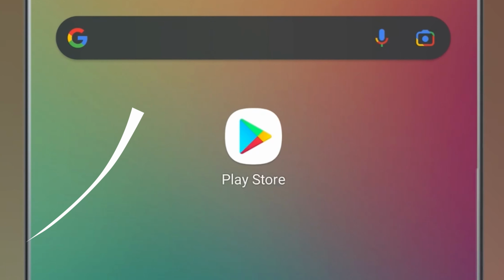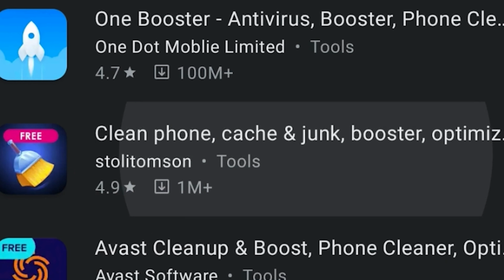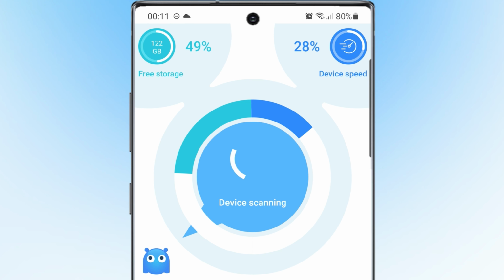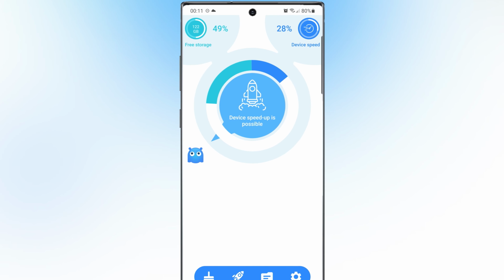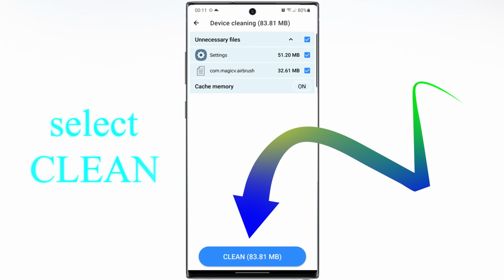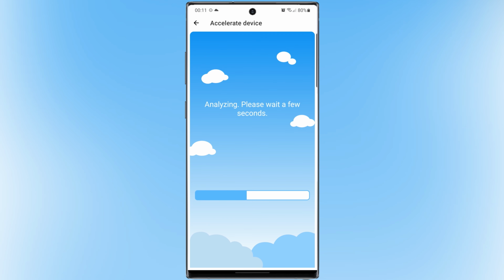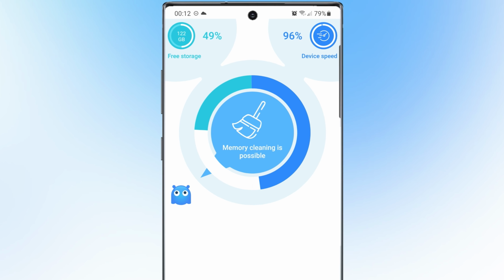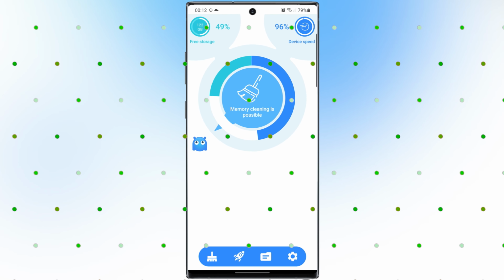How To Free Up Space In Android - Free Up Space On Android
If you're looking for how to free up space in android, this video is for you.
Clean phone, cache & junk, booster, optimizer is a powerful application for smartphone performance optimization. This app will help you improve performance of your device and make sure that your phone is at its most efficient and easy-to-use.

Main features:

- Phone cleaning
This app is a very effective device cleaner.
Device cleaning includes junk removal, deleting obsolete and residual files, memory and cache cleaning, applications cleaning, etc.
Optimize memory usage of your device and enjoy your smartphone to its full potential!

- Device booster and speed-up
You’ll be amazed at how fast your device runs!
Clean phone, cache & junk, booster, optimizer app will notably speed-up games, programs and applications (including Telegram and other important programs and messengers).

Clean phone, cache & junk, booster, optimizer app is super easy to use: the app will analyze and find files and apps that slow down your device and are recommended for deleting and will provide you with safe and secure solutions to reduce memory usage and speed-up your phone.

Clean phone, cache & junk, booster, optimizer will free up space of device memory, optimize system usage and will substantially boost mobile device performance. Use your phone to the full! With this app you can easily free up space on your android device. Can't free up space on android? Now with his application you can free up space on your device.
In this video we show you how to free up space on android - how to free up space on android phone.
Information about this app:

Name: Clean phone, cache & junk, booster, optimizer

Compatibility:
Android (Requires Android 5.0 or later)

Age Rating : Everyone

Price: Free
Also if you're looking for how to add background music to a video in android, you can see this